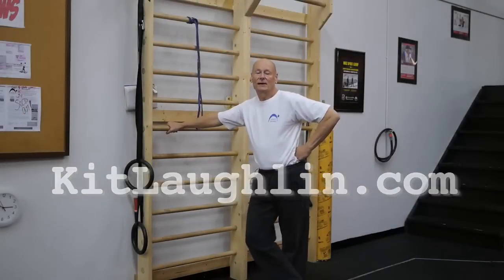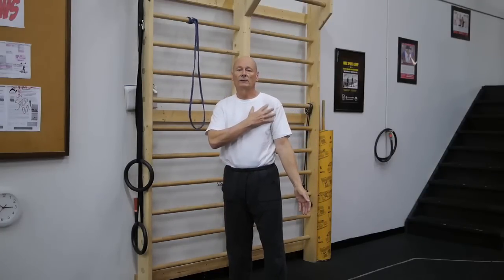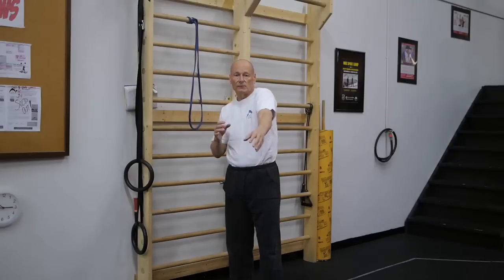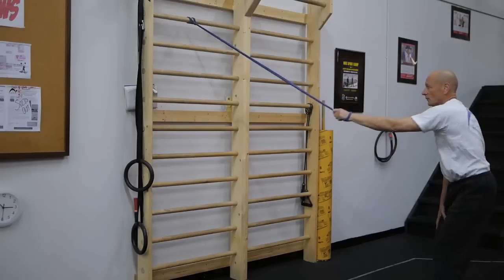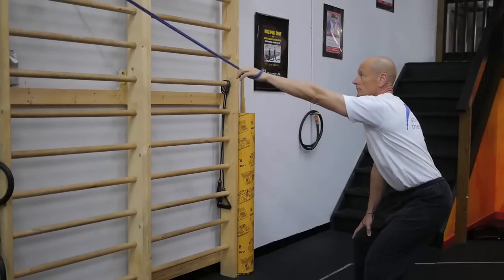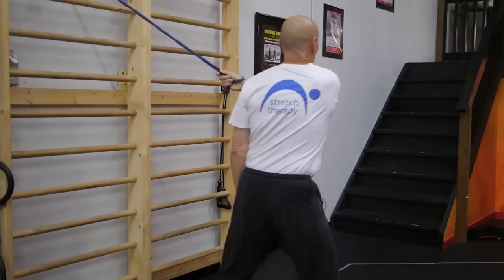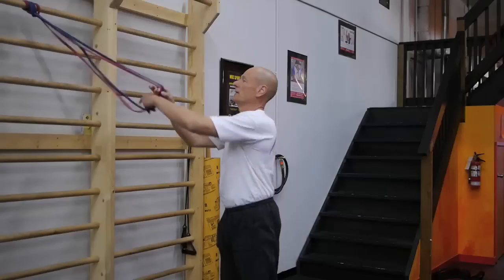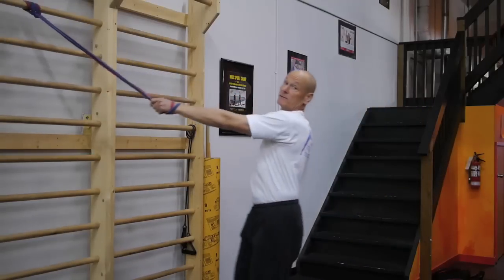Shoulder mobility sequence | Yuri's band drill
The sound quality is poor; we have a full transcript of the audio on our site; see here:

Scroll down to "Transcript".

This is a part of a shoulder mobility sequence that Yuri Marmerstein (he has a channel here, too) shared with us on a workshop in Scottsdale, AZ, earlier this year.

The sequence is simple to explain: using a band attached to a fixed point, you use its elasticity to pull the arm out of the shoulder joint (this is called "joint distraction"); you then move the shoulder girdle though its full range of movement ("circumduction"); you then play with moving the arm in relation to whichever point in this complex space feels good (by drawing shapes, for example).

Explore all possible shoulder girdle positions: elevation, depression, protraction, retraction, and any others you can think of.

Increase the tension as you feel more confident; the easiest way to do this is simply to move a bit further away from the fixed point. Because this is a mobility sequence, you don't need to use a band that has too much tension in it. Being able to move through a wider range is more important than building the strength, at this point.

Yuri Marmerstein is a hand balancer; he has the best one-arm handstands I have seen personally, and his flexibility is simply perfect. He is a really decent human being, which is far and away the most important thing!
Timestamps
00:00 - Intro
00:15 - shoulder movements described
01:20 - joint "distraction" (a way of unloading any joint)
01:45 - getting into position 1 (arm overhead)
01:50 - exercise begins
03:00 - drawing pictures!
03:20 - position 2 (arm across body)
03:45 - adding trunk side movements
04:00 - standing more upright (changes the angles)
04:30 - getting down onto the floor
04:50 - facing away from camera
05:35 - changing band height  (arm behind body)
07:00 - second side